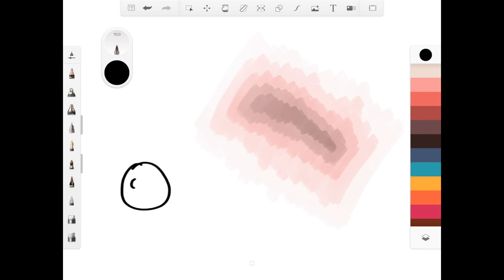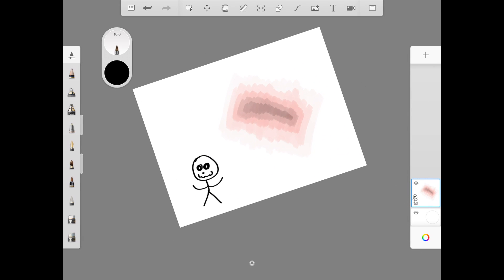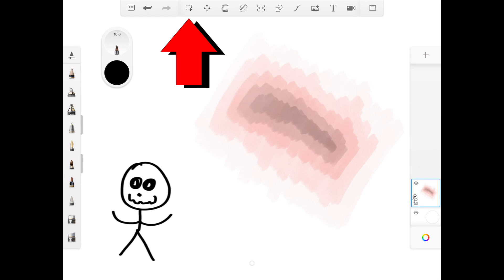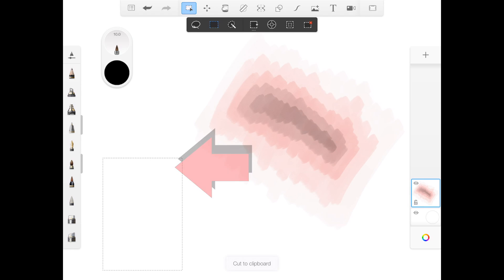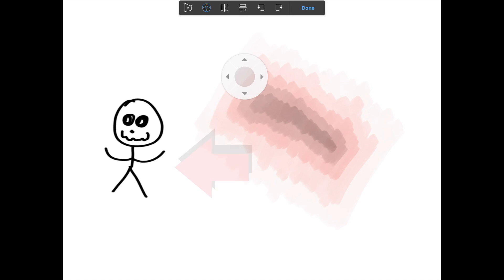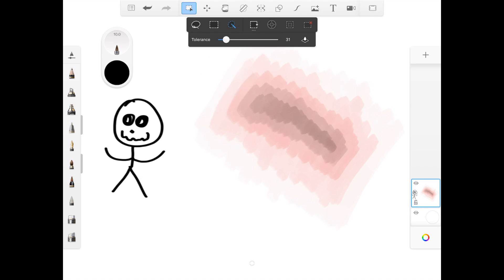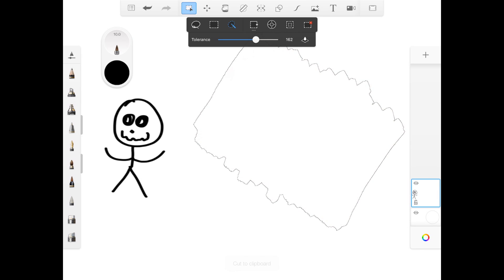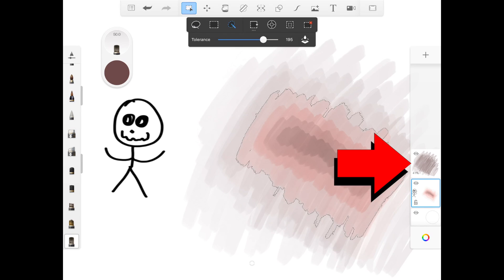SKETCHBOOK MOBILE | HOW TO COPY PASTE | CENTER SCREEN | MAGIC WAND EXPLAINED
SKETCHBOOK MOBILE | HOW TO COPY PASTE | CENTER SCREEN | MAGIC WAND EXPLAINED short tutorial guide tips tricks, how to cut copy paste, how to move objects, how to use selection tool, magic wand tolerance explained, how to centre page, iphone, ipad, android, sketchbook app

first of all centering the screen is simple, you need to push the small button on the bottom of you screen to get a few more icons pop up, the one on the top right side is for centering the screen, just press on it and it's done

next selecting an object with the selection tool, simply drag and drop over the object you want to select, with the square for example... then click on the layer on the right side of your screen to get to another menu... here you can now cut or copy your object.. clicking on paste then brings you to the next menu, where you can move around your object with this arrow tool.. just press and hold in the middle to free move your object

then there is the magic wand selection, with this tools you can select an opject based on its color.. the tolarance indicates how much of similar colors should be added to the selection.. lower tolerance selects only the same color, higher tolerance selects more of similar colors that are close buy, like this, changing the slider and clicking on the image again, selects different smaller or bigger parts of the object..

after that you can also copy paste the image and move it around like before.. by clicking on the layer button on the top you can make your selections also spreading out over multible layers